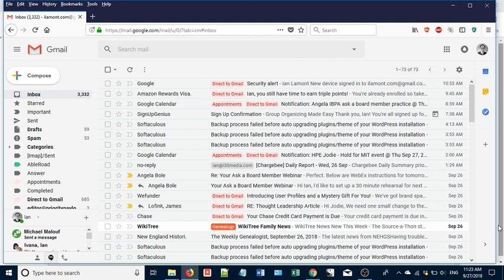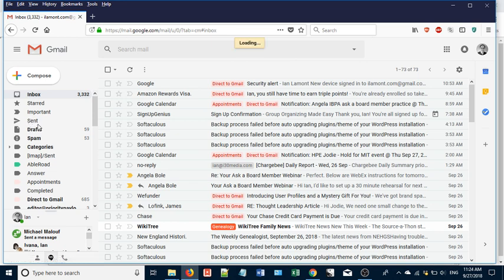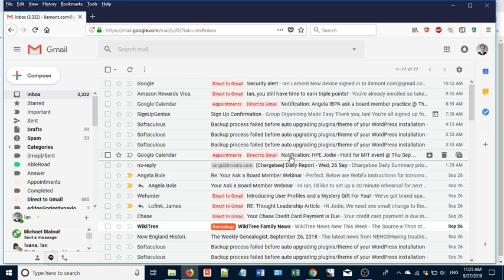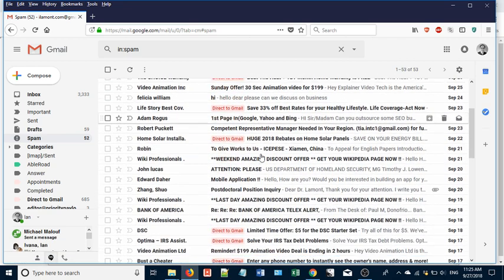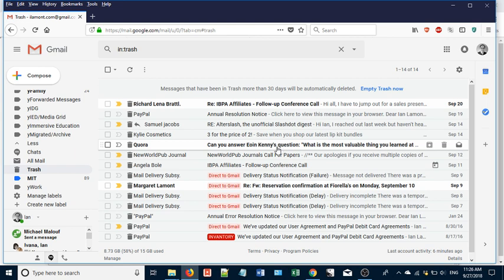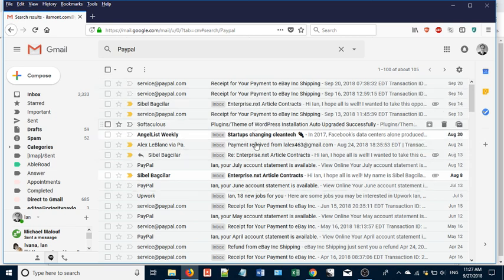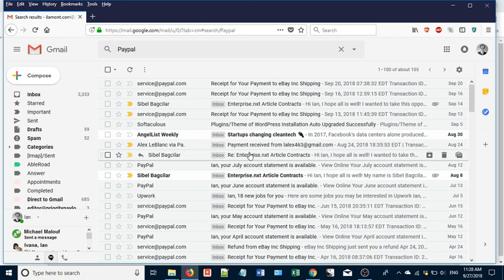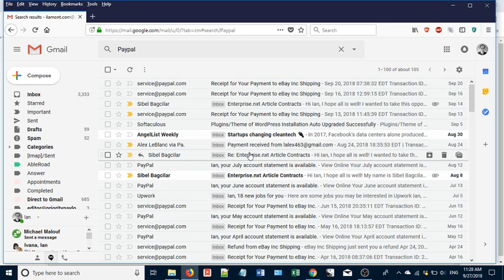5 ways to find missing email in Gmail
Missing email in Gmail is frustrating, whether you've started to write one and can't find it, or someone says they sent you an email and it's missing. This 5-minute video shows how to search in the folders where lost Gmail email might be hiding (including drafts, spam, and trash) and what to do if you still can't find them. This tutorial applies to Gmail on Windows or macOS using any browser. Narrator Ian Lamont is the founder of i30 Media Corporation, publisher of IN 30 MINUTES cheat sheets & guides.